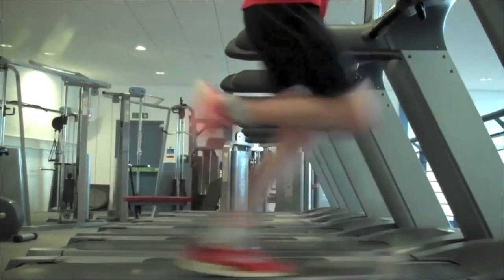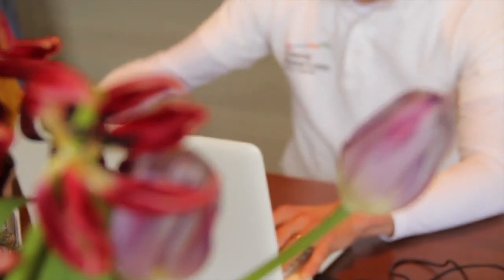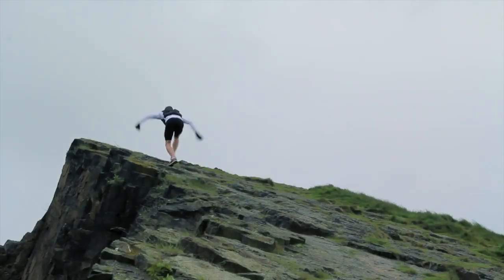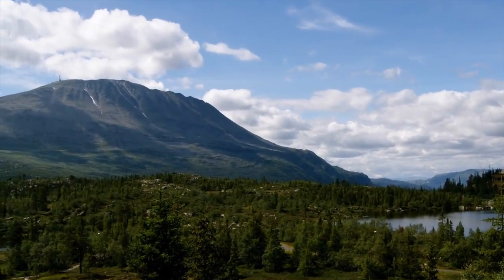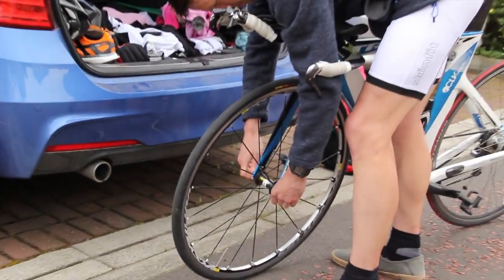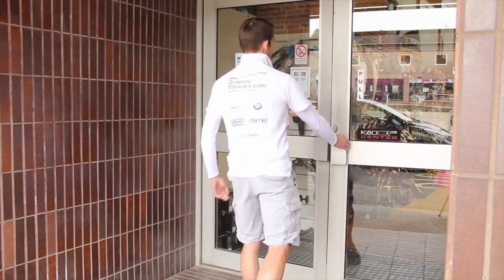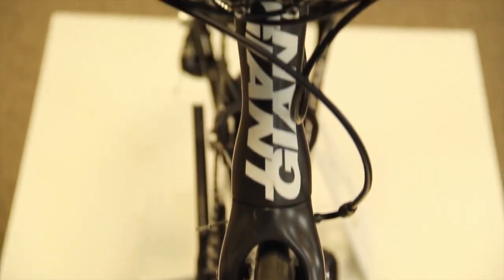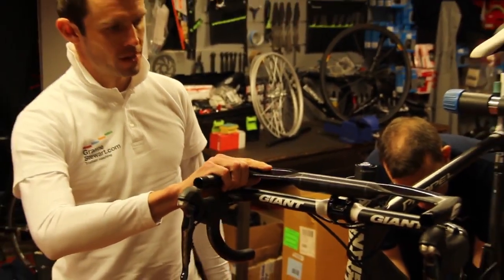The Long Road to Norseman 2014 w/Graeme Stewart Part 2 | John Clark Motor Group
Here is part 2 of Graeme Stewart's Project Norseman 2014 training diary.

With the event just over a month away, Graeme gives us an insight into the amount of training he has had to do in order to get ready, which has included:

 - 15K Swimming per week
 - 500K Cycling per week
 - 100K Running per week

Graeme has also been swimming in the freezing waters of the Forth river (brave man!) to get himself ready for the open water part of the Norseman challenge & he also talks about working with Pedal Power to develop the perfect bike for the difficult conditions ahead.

Also, watch out for some hilarious outtakes near the end!